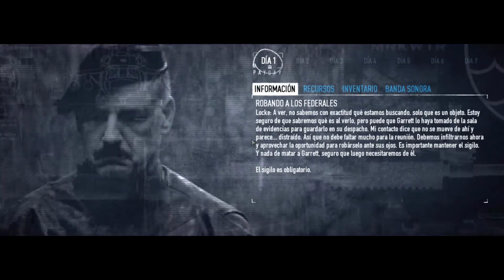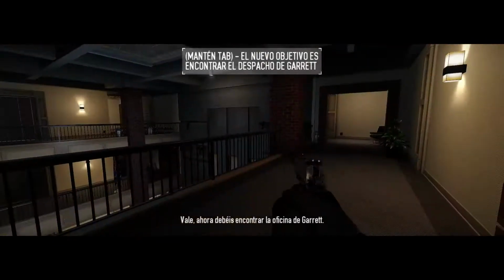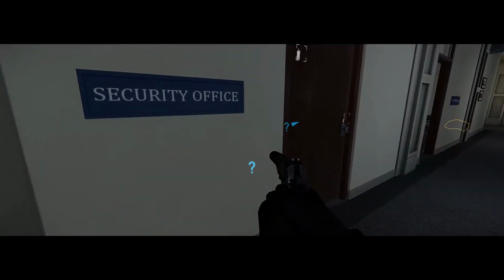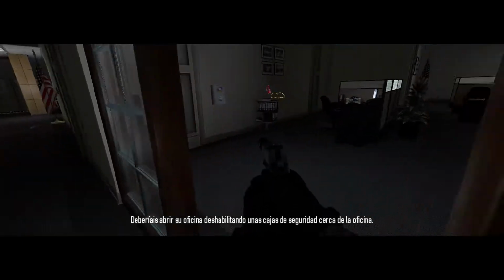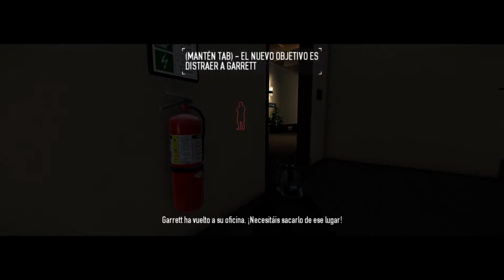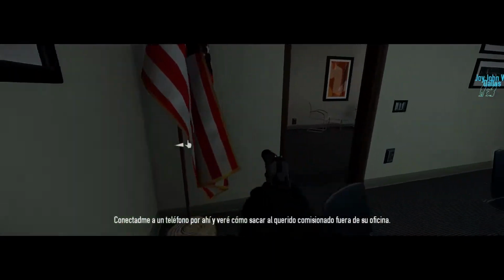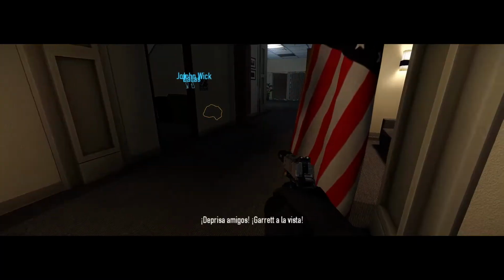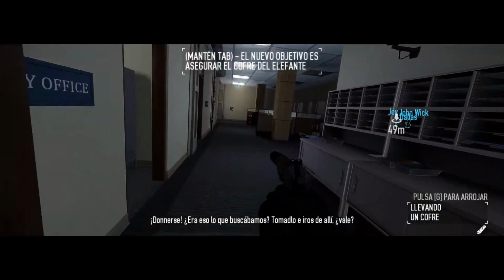PayDay 2 - Locke; Robando A Los Federales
Si te ha gustado el vídeo recuerda darle un 👍

Argumento:

#48: Garrett's Foil

"Si creemos en su mensaje, Bain está realmente muerto. Y el Elefante ha sido arrestado. Según los registros de correo electrónico de Garrett , las personas detrás de la captura de Bain se llaman Kataru; parecen ser una especie de sociedad antigua y secreta que usa Murkywater como un frente. Están ofreciendo intercambiar el cuerpo de Bain a Garrett a cambio de algún objeto conectado a la cosa del grial de Bain, que Duke dice que se llama Lamento de Baldwin, o algo así. Entonces, si vamos a terminar lo que Bain comenzó y encontrar esta cosa , sea lo que sea, necesitamos ese objeto. Y sería una venganza adecuada poner esa tajada en un kakspul de problemas, ¿no? "

● Plataforma: PC
● Edición y renderizado con:  Wondershare™ Filmora9.

Playthrough / Let’s Play en Español sin comentario de PayDay 2 en PC con calidad 1080p a 60 fps.

El juego consiste en una serie de "atracos", en donde el jugador puede optar por llevarlos a cabo por su cuenta, o en una partida multijugador, en donde puede jugar con compañeros manejados mediante inteligencia artificial, o con otros jugadores. Existen varios tipos de atracos, desde asaltos a bancos, crear fraude electoral, robo de piezas de museo hasta el asalto y captura de ojivas nucleares. Algunas de estas misiones ponen un énfasis en ser jugadas en sigilo (sin sonar la alarma), generalmente brindando experiencia y/o dinero extra de ser completadas de esta manera. Existen hasta el momento siete niveles de dificultad (Normal, Difícil, Muy difícil ,Overkill, Mayhem, Death Wish y Death Sentence), cada uno de ellos brindando recompensas más grandes dependiendo de su complejidad.

La selección de niveles se encuentra estilizada como una página web, Crime.net, en donde "contratos" o misiones aparecen sobre un mapa de la ciudad de Washington. Desde esta interfaz, el jugador puede crear un contrato nuevo o unirse a una partida existente con otros jugadores. Algunas misiones se desarrollan durante varias fases denominadas días, cada fase empieza en cuanto termina la anterior. Cada día representa un mapa nuevo con objetivos diferentes, recibiendo la recompensa sólo al final. En caso de ser detectado por la policía en alguno de estos días, el juego puede agregar un mapa de "escape" en donde el intento de escape de la policía falló y es necesario huir con todo el botín posible hacia una nueva vía de escape.

La gran mayoría de los atracos se puede resolver en sigilo. Si los jugadores evitan ser detectados por cámaras, detectores de movimiento, láseres, guardias de seguridad o civiles (estos últimos pudiendo ser tomado como rehenes), la alarma no sonará y los jugadores recibirán un bonus de experiencia. De lo contrario, los jugadores deberán realizar todos los objetivos, asegurar el botín en el lugar indicado en el mapa y escaparse bajo la presión constante de un asalto policial. La mayoría de los enemigos en Payday 2 son parte de las fuerzas policiales de la ciudad de Washington, como también grupos de asaltos de GenSec, una empresa de seguridad privada Y Z.E.A.L Legión de fuerzas elite Z.

PayDay 2
© 13 de Agosto de 2013 Overkill Software